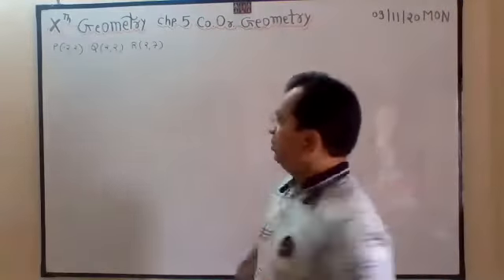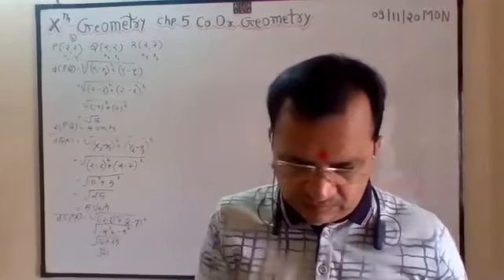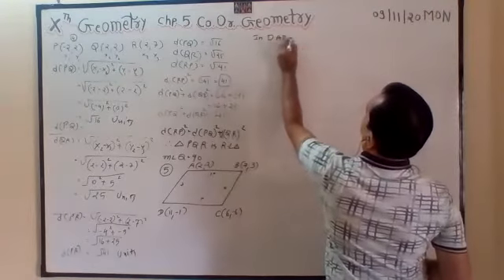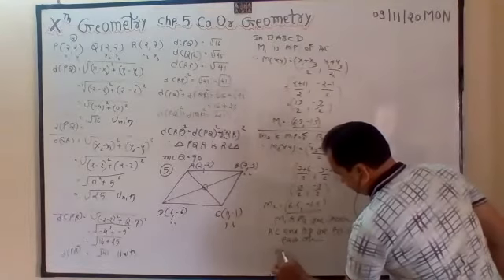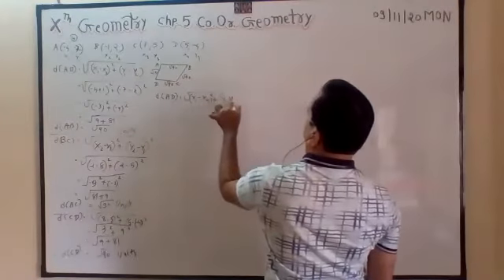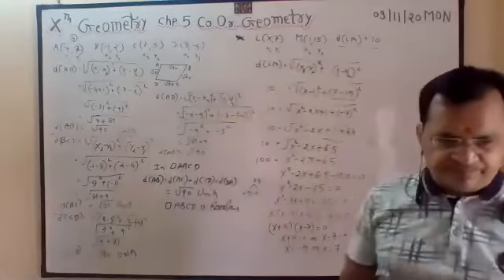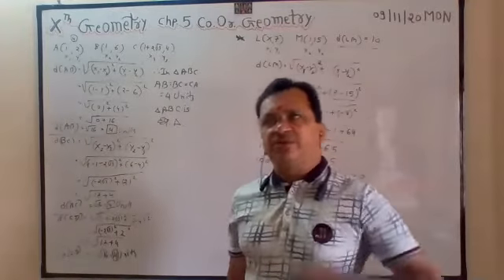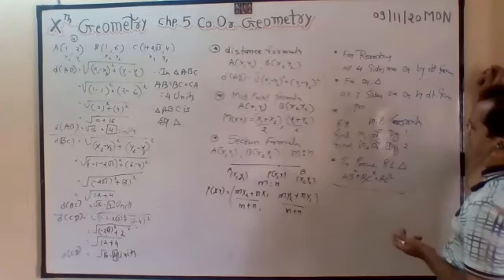Xth geometry chp 5 co.or.part 2